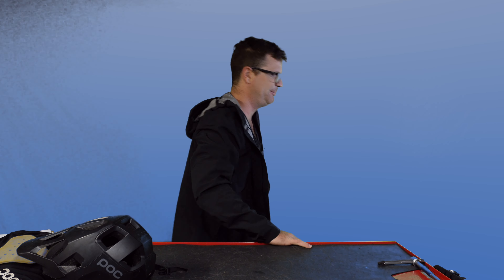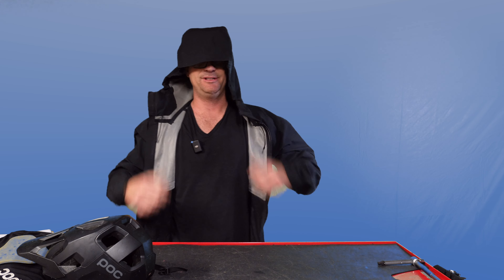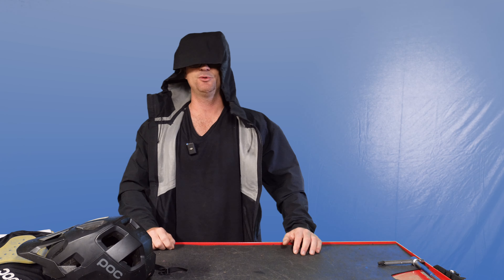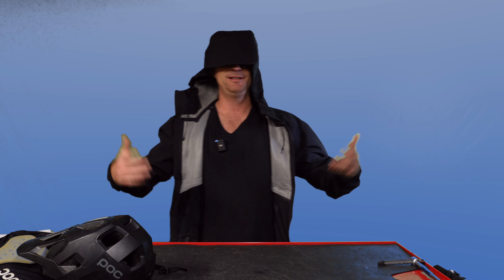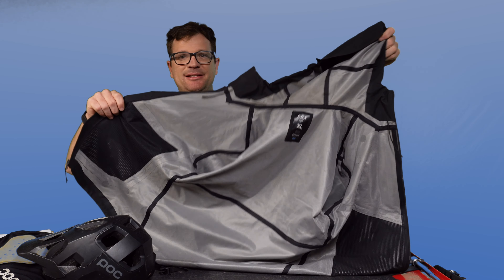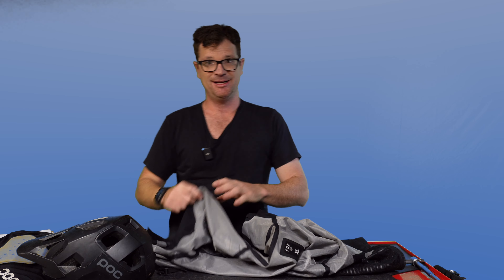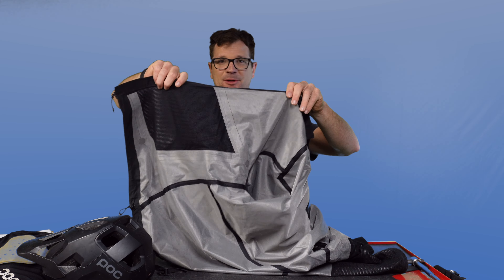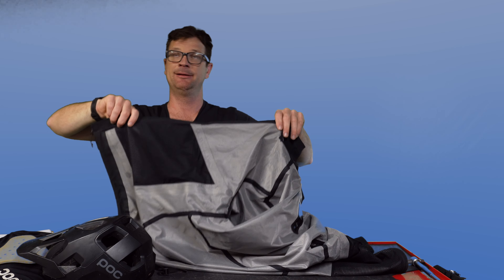Fox 3l water jacket Review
Product in the video